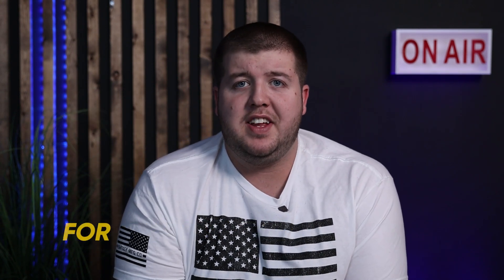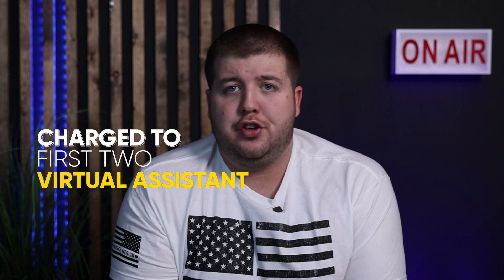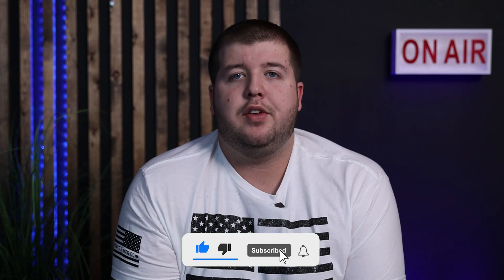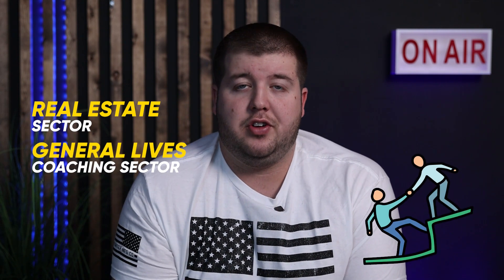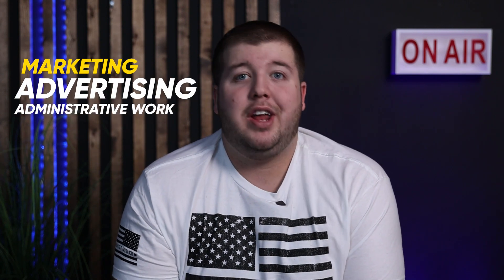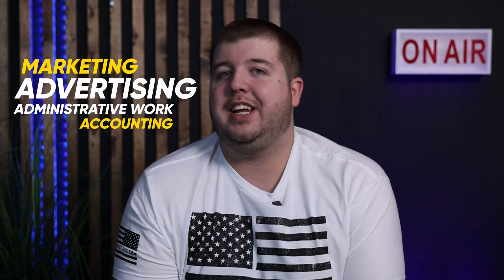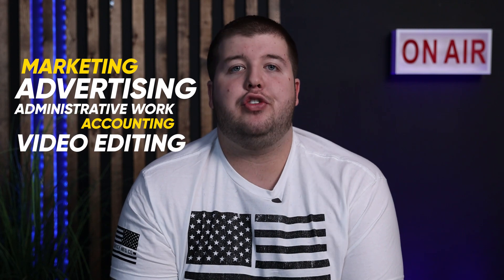Accelerator Benefit - Part 3